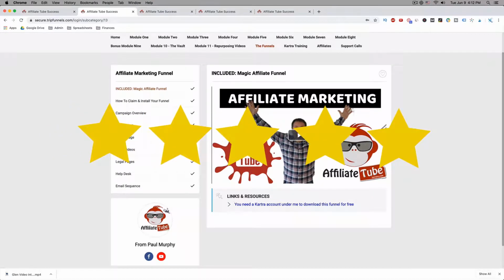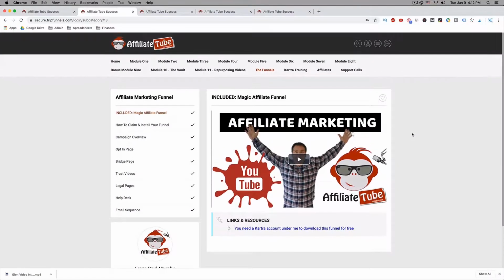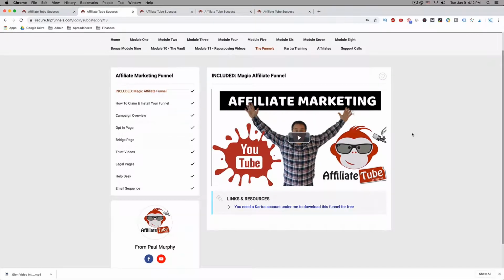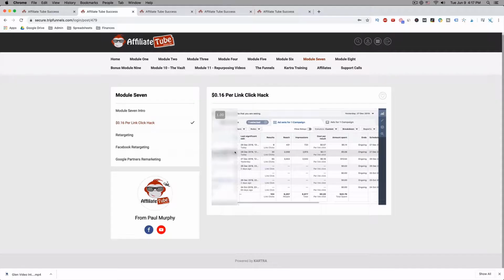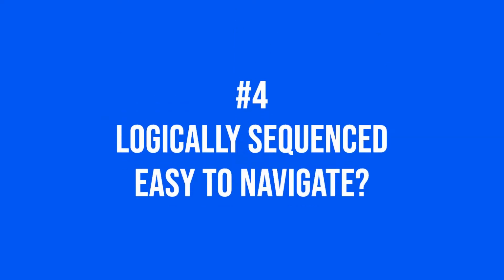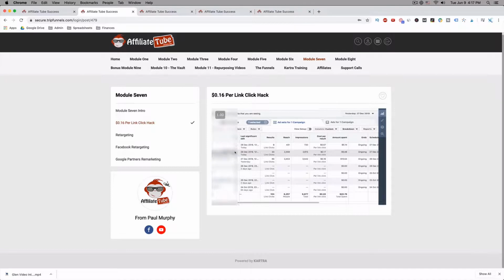Affiliate Tube Success Academy Review (6 Reasons To Buy Or NOT BUY - Honest Opinion - Part 1)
Welcome to my Affiliate Tube Success Academy Review. I'm going to rate this course based on 6 important factors, of what makes for a good online course.  ► Get My Free 10 Part Training (Make Money On Youtube)
► Get The Best New Funnel Builder For FREE! (You'll Also Get FREE Training On: How to Rank #1 on Google & Youtube)!

This is part 1 of my Affiliate Tube Success Academy Review, be sure to watch part 2 where I will show you real time results I am getting as well as results from Paul and others using this system:

Ok so if you found this video, it means you are interested in learning more about Paul Murphy and his Affiliate Tube Success Academy... It's a robust training developed by Paul Murphy who has essentially cracked the code when it comes to getting free traffic on Youtube and Google.

Watch the video where I give you the full details with all the the Pros and Cons in my Affiliate Tube Success Academy Review.

affiliatetubesuccessacademyreview6reasonstobuyornotbuyhonestopinion part1

Affiliate Tube Success Academy Review